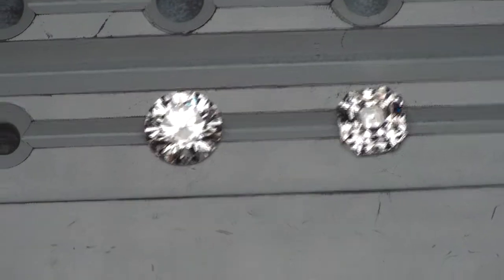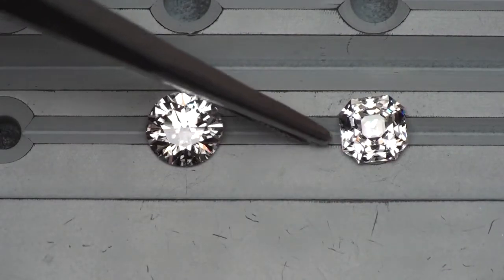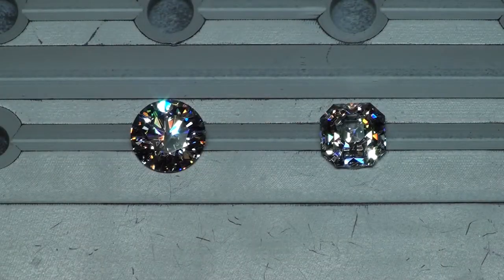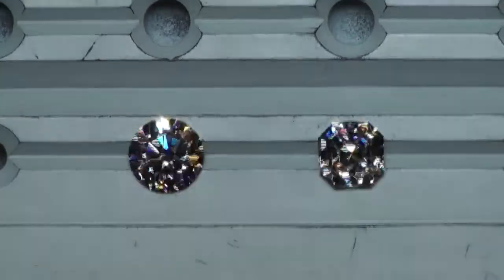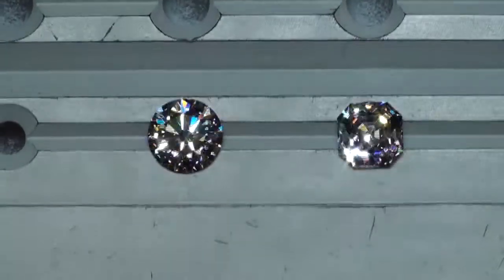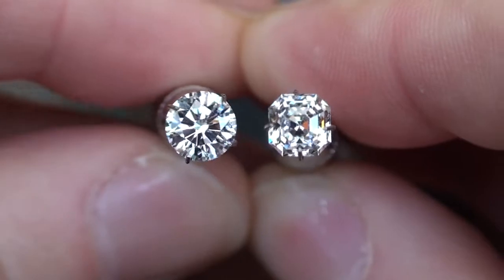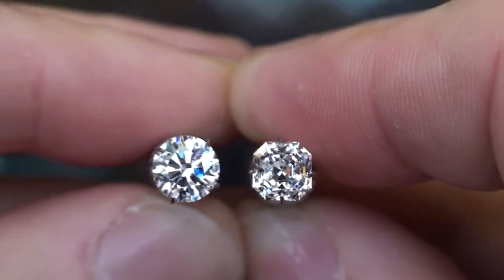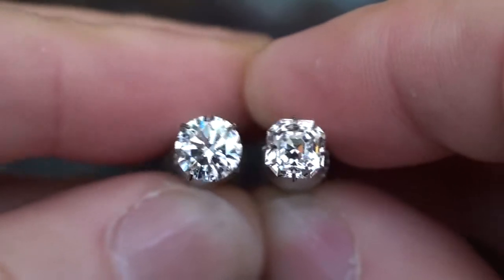Octavia compared to a modified Hearts & Arrows Round